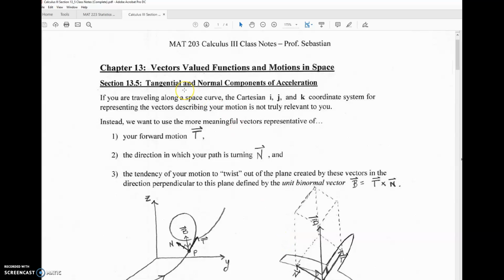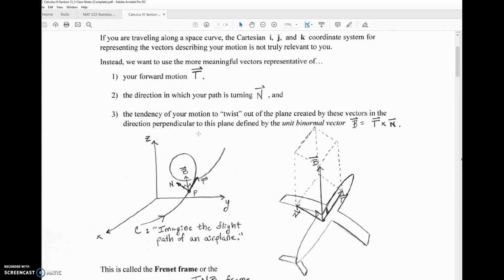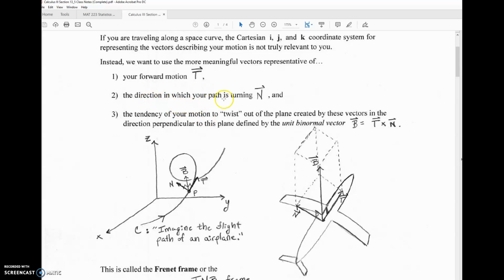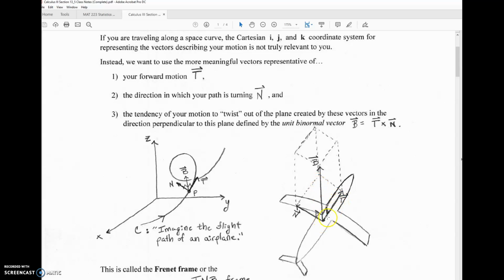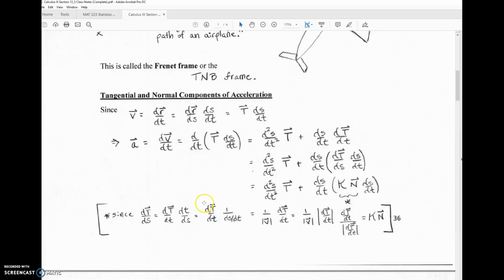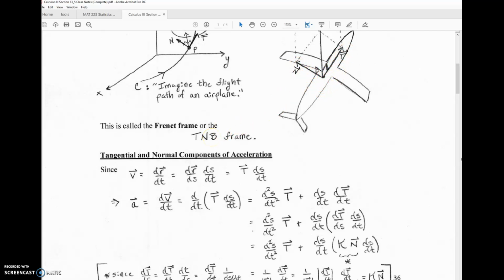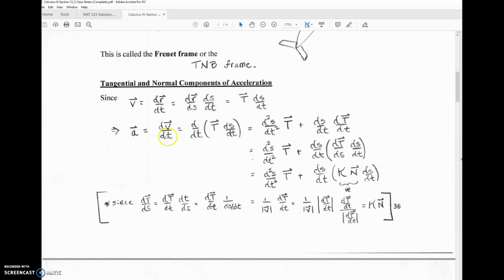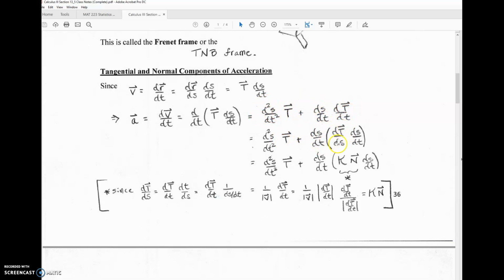Calc III (Sebastian) - Example 34a